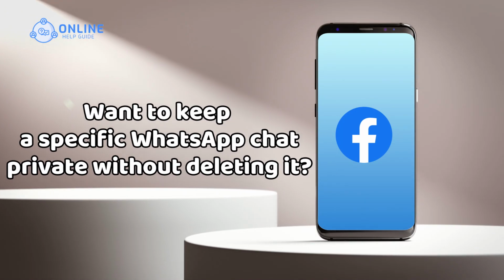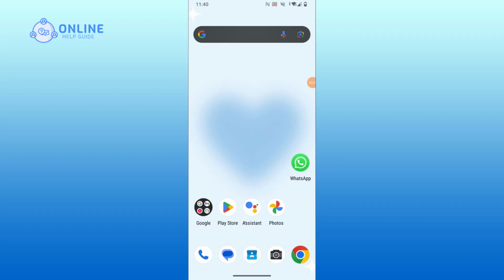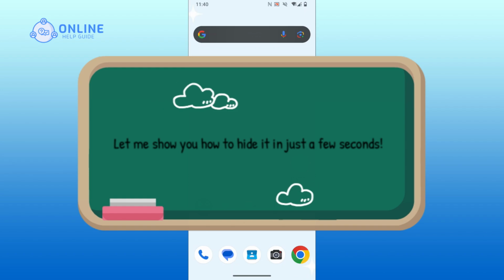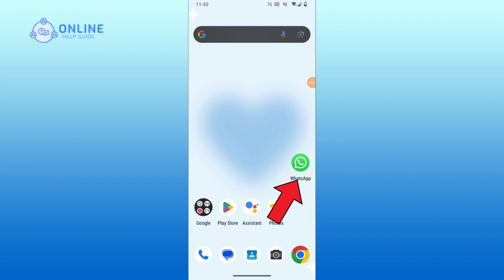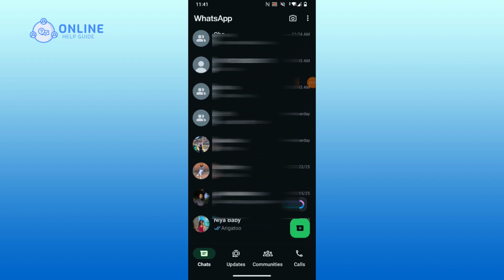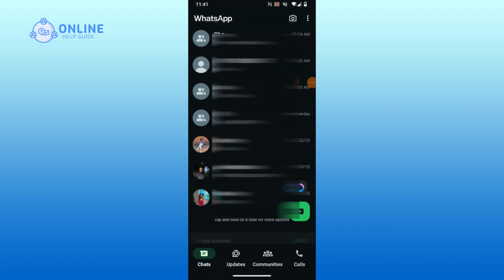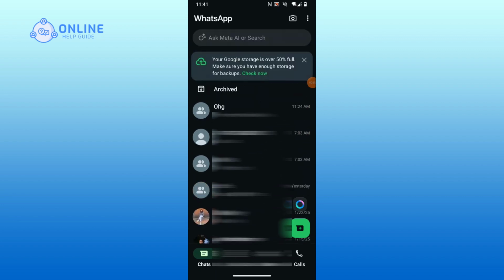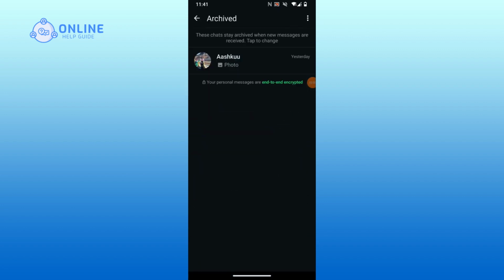How to Hide One Person Chat in WhatsApp 2025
Learn how to hide a single chat on WhatsApp with this step-by-step guide. Whether you want to keep a specific conversation private or organize your chat list, this tutorial will show you how to use the archive feature effectively. Discover how to archive chats, unarchive them, and ensure privacy without deleting any messages. Perfect for those who want to maintain a clutter-free and secure WhatsApp experience. Follow along and learn how to manage your chats effortlessly on both iPhone and Android devices!